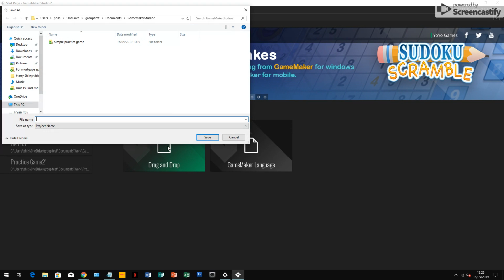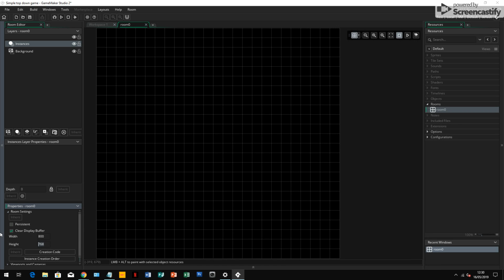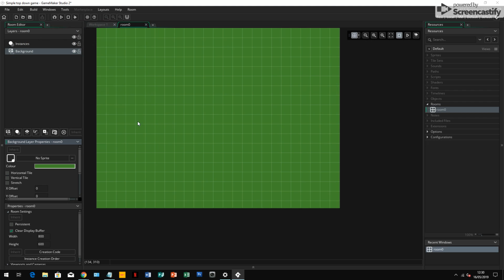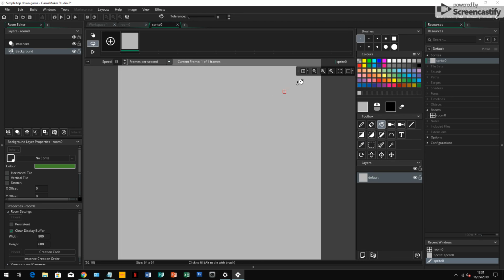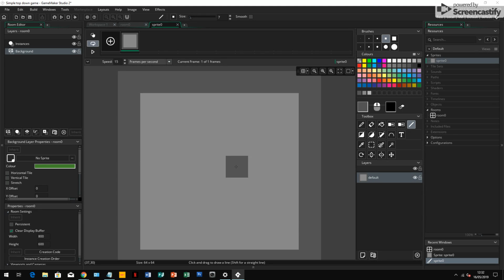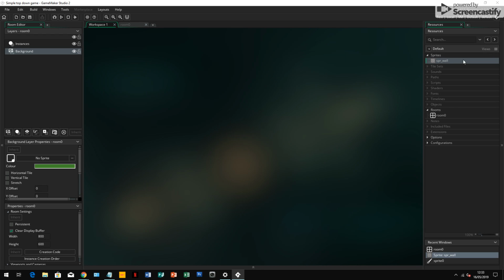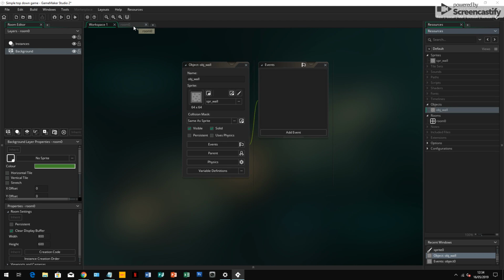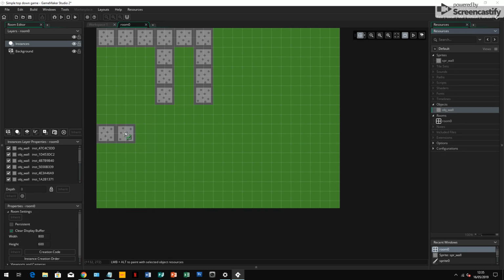May 16, 2019 12:35 PM